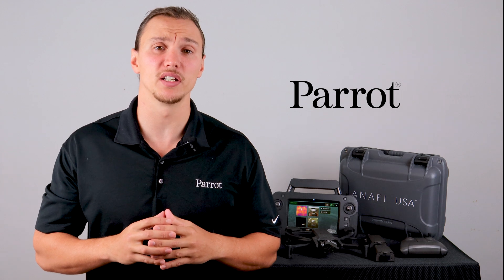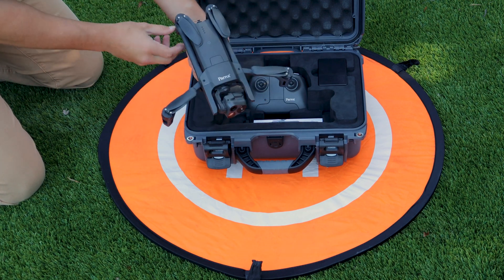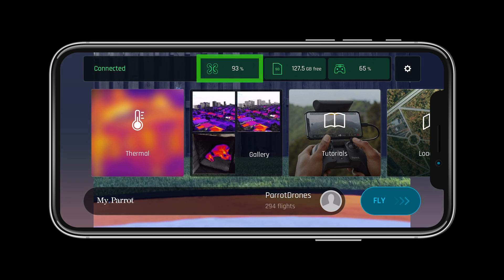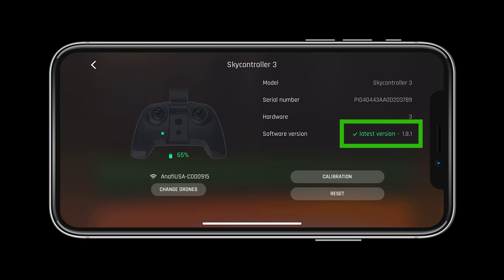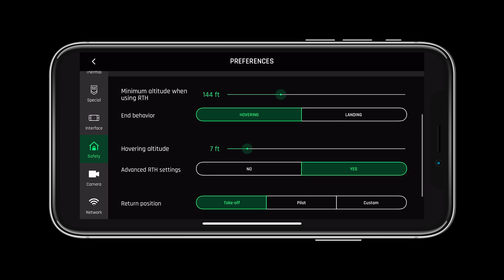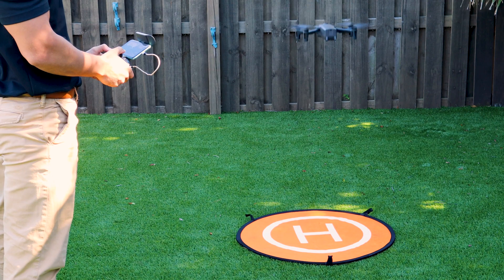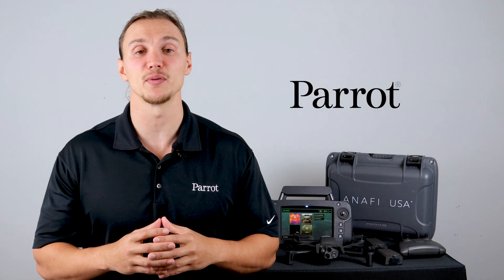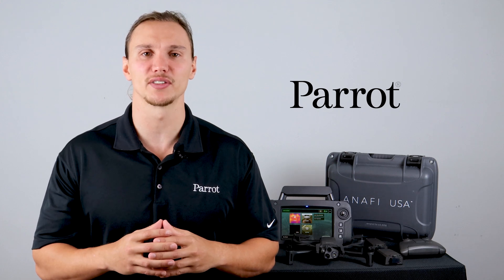Parrot ANAFI USA - First Flight Preparation | DSLRPros Support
In this video, we will learn about the necessary steps to take to prepare for the first flight on your Parrot ANAFI USA drone.

DSLRPros Support - Parrot ANAFI USA First Flight Preparation

parrot drones
drone parrot anafi